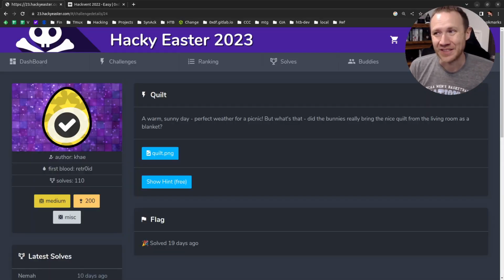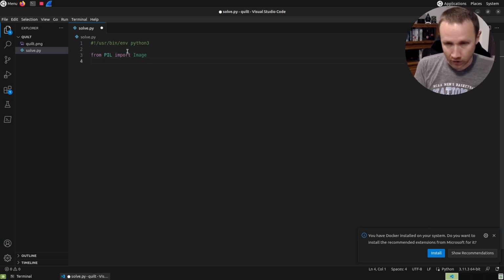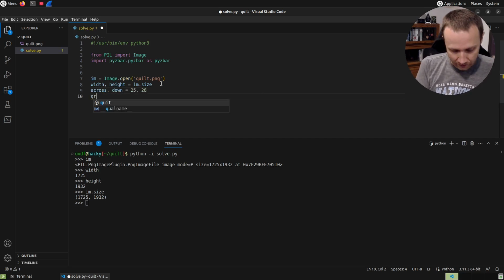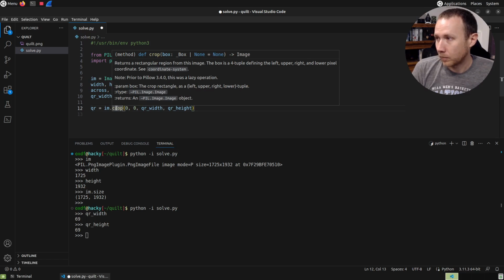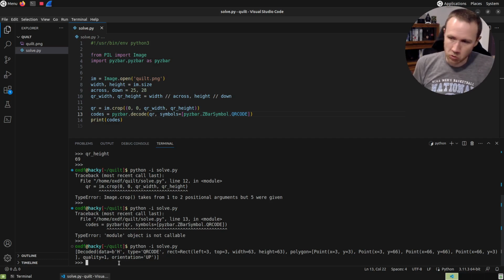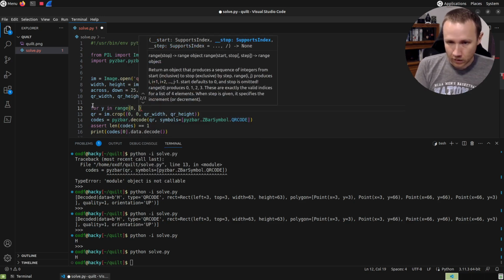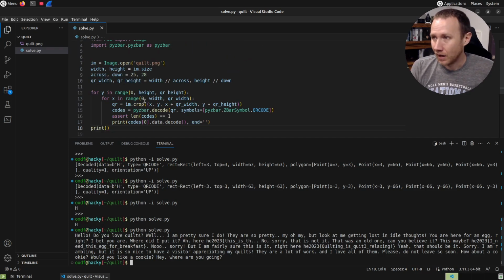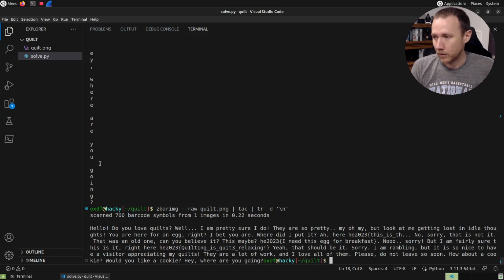Reading 700 QRs with Python [Quilt - Hacky Easter 2023]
Quilt is a challenge presented as a 25 by 28 grid of QRcodes. I'll write a short Python script to read these, and then show using a tool called zbarimg to solve it for me.

[00:00] Introduction
[00:47] Challenge review
[01:25] Creating Python script
[02:50] Testing image read, size
[05:35] Troubleshooting exceptions
[05:55] pyzbar output
[07:19] Looping over all images to solve
[08:51] pyzbar